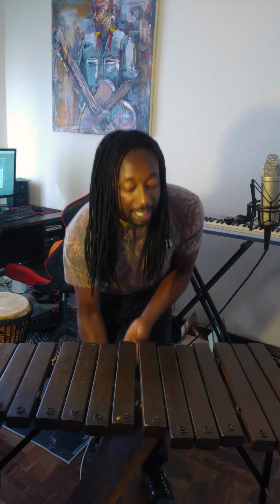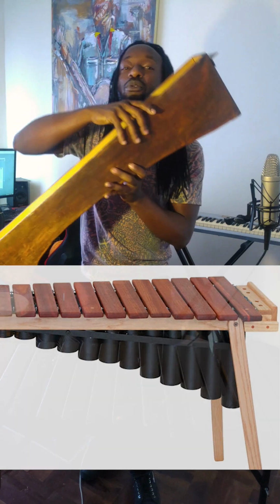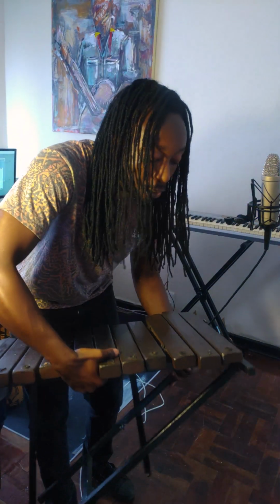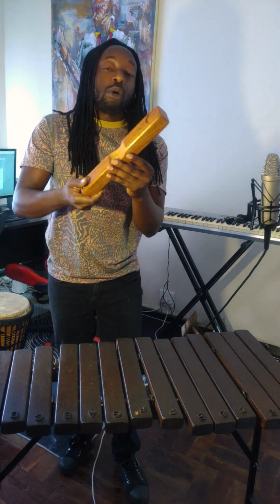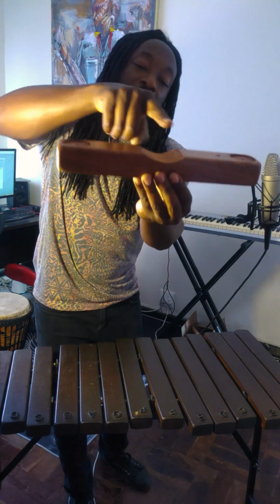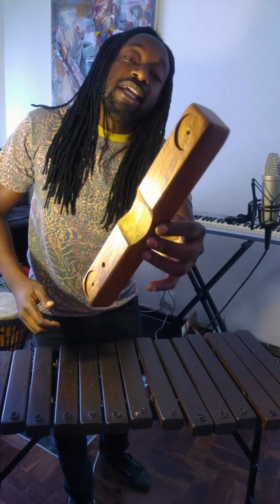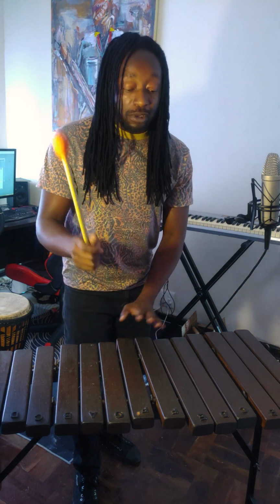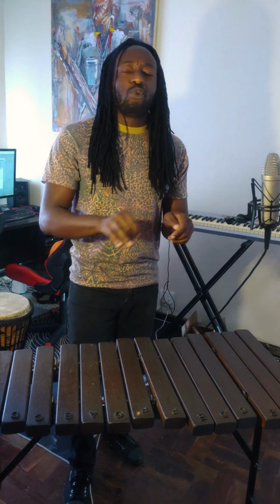Introduction to The Marimba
A few interesting things about the Marimba... Enjoy!